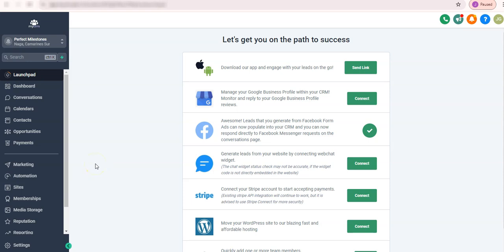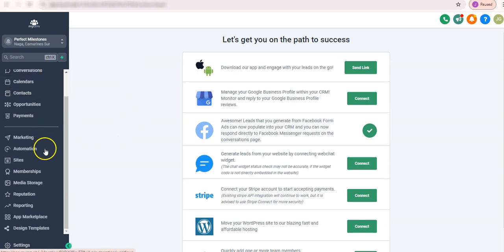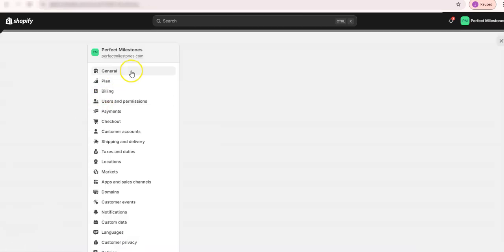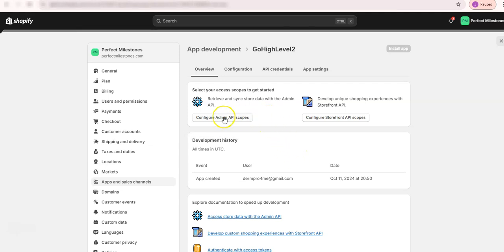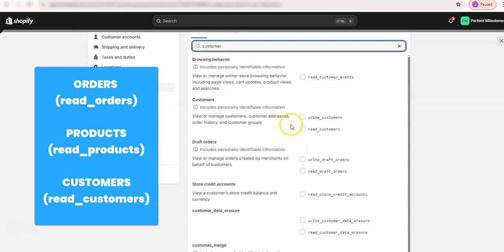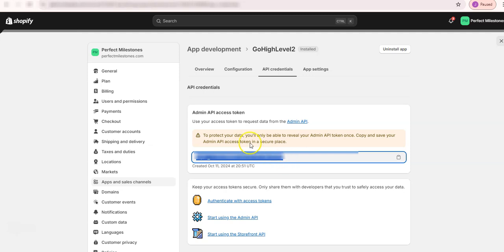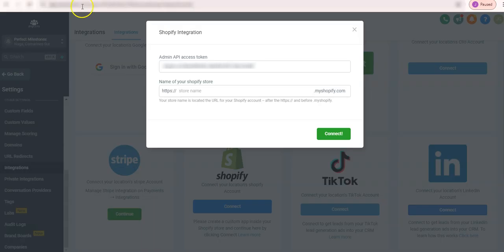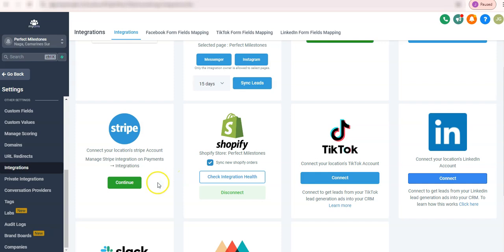Connect Shopify with GoHighLevel | Quick Walk Through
In this quick tutorial, I’ll walk you through the simple steps to integrate Shopify with GoHighLevel. By connecting these two powerful platforms, you’ll unlock advanced automation workflows like:

✅ Abandoned cart recovery
✅ Lead nurturing campaigns
✅ Remarketing strategies
✅ Post-purchase campaigns
✅ Winback Campaigns
✅ Upsells and more

Whether you're looking to boost sales or streamline your customer experience, this integration has you covered.